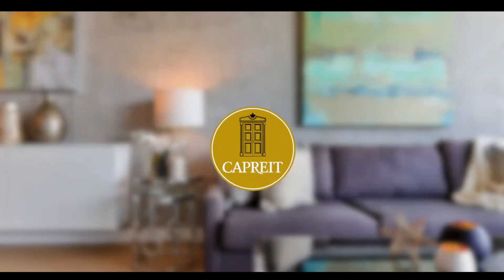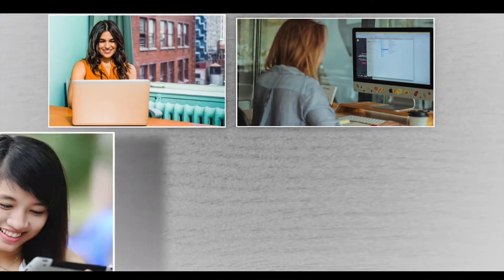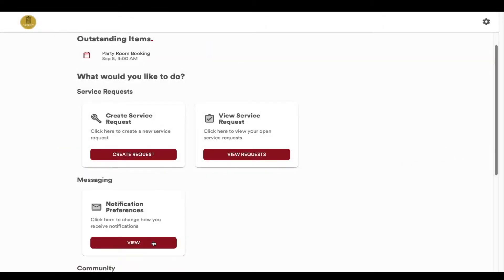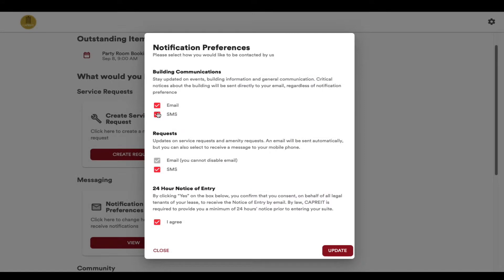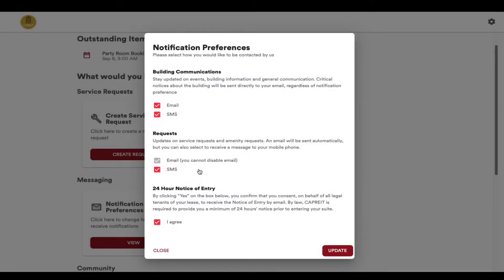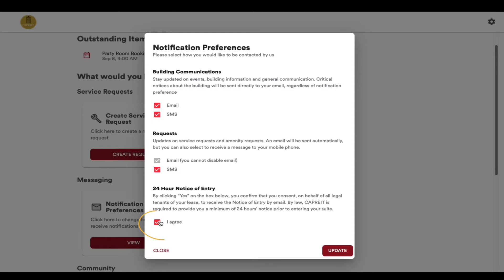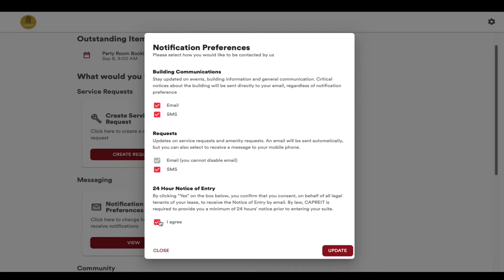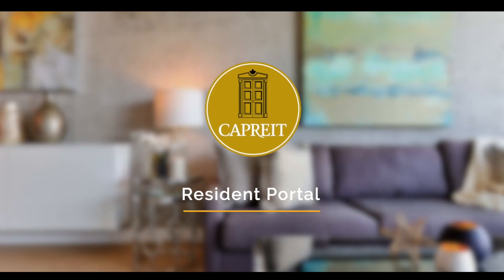How to Change Notifications Preferences | CAPREIT Resident Portal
Use this easy-to-use video to learn how to change your CAPREIT Resident Portal notification settings.  You can receive messages from the Resident Portal via email or SMS text message.  Learn more today!